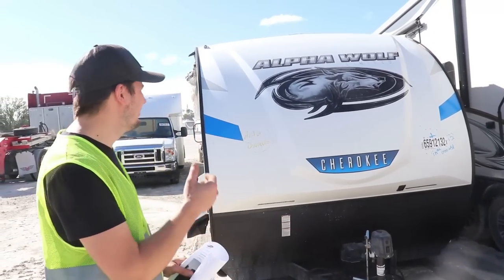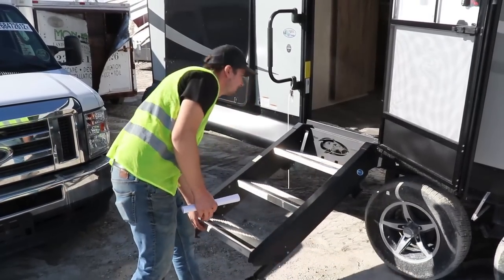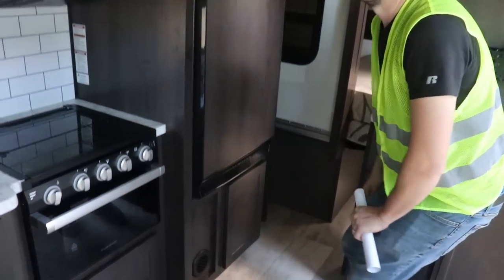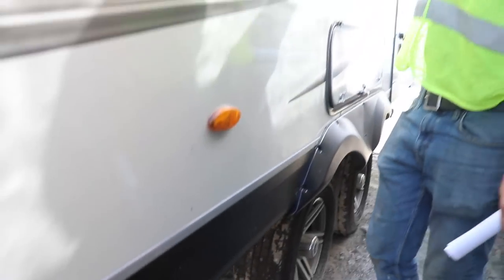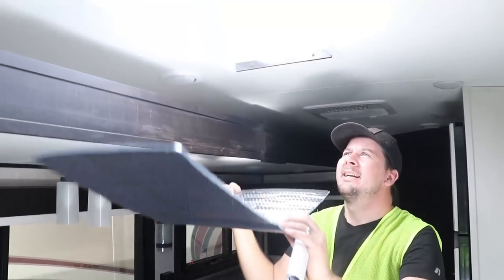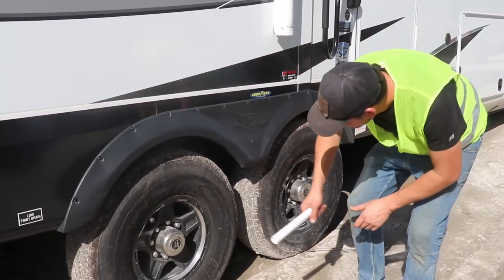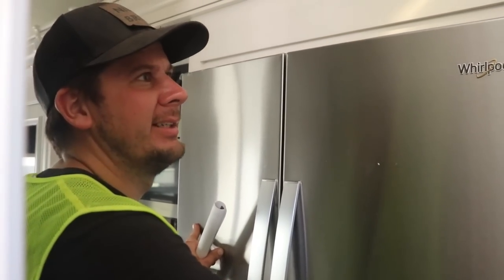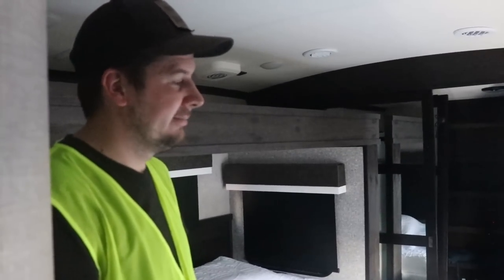CHECKING OUT ENDLESS FLOODED CAMPERS AT FLORIDA COPART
Welcome Back Guys! It is Ivans turn to walk around Copart's heavy section to find some gems with these flooded campers.